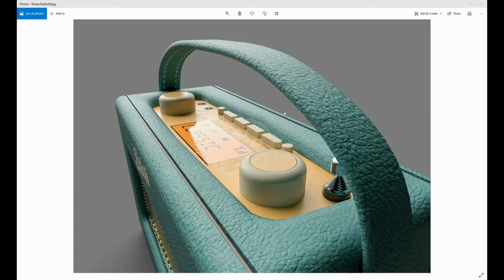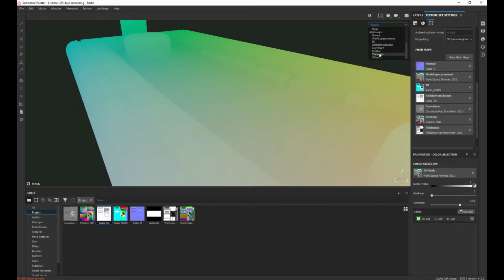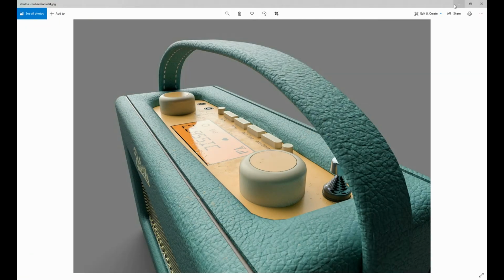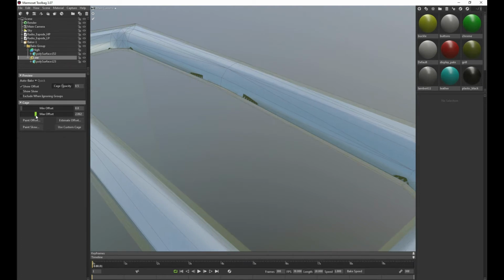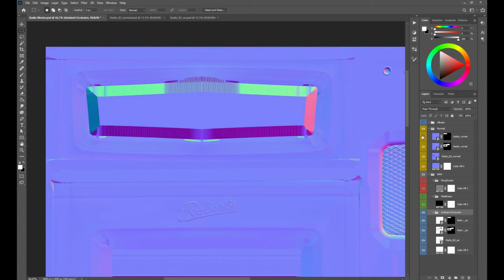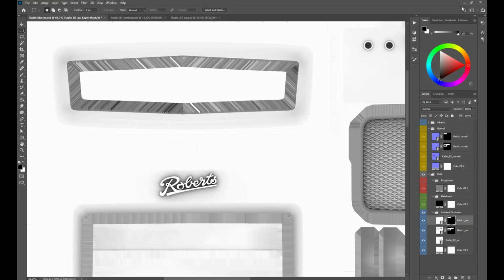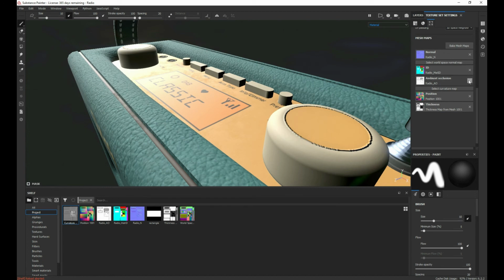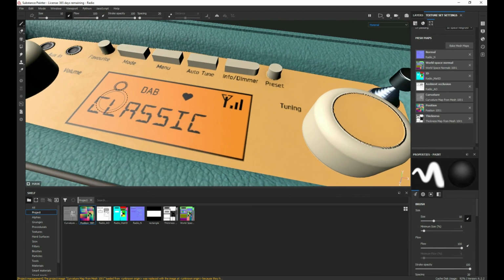28 Normal Map Correction